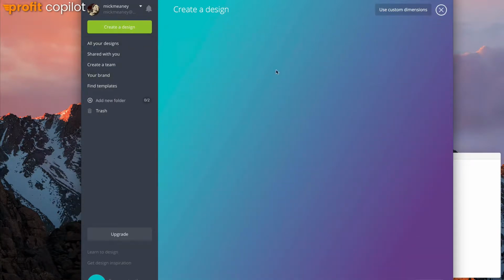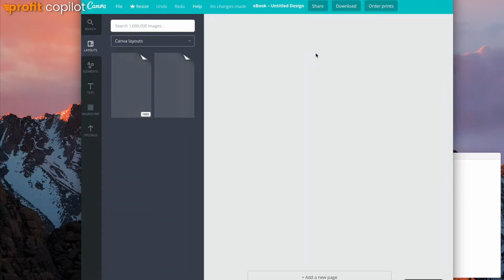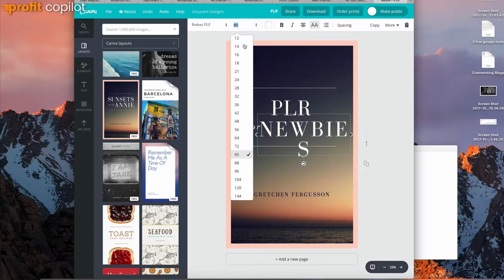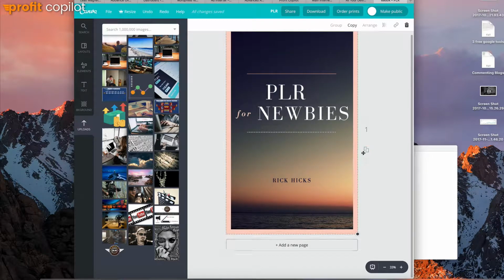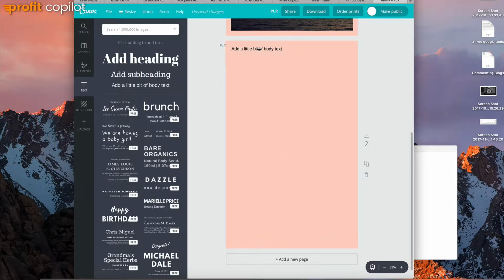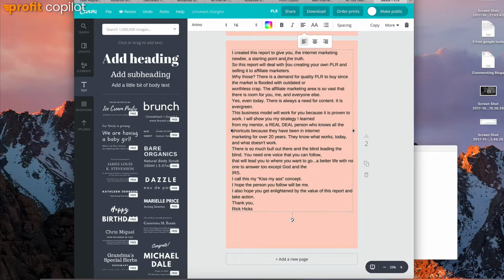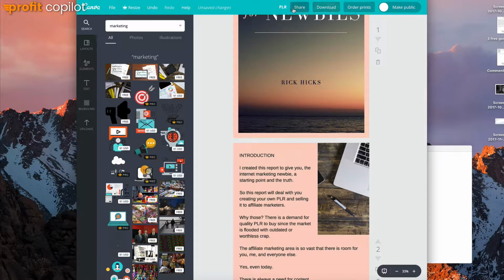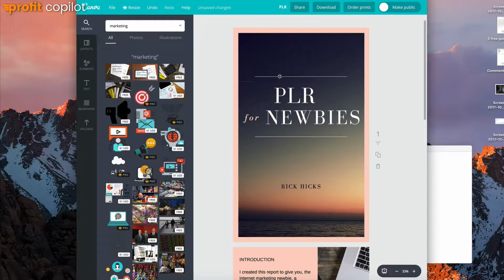How to create an ebook or lead magnet in Canva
How to create an ebook or lead magnet in Canva, for free, step by step.

You can use Canva to make all kinds of marketing material, but here I'll show you how to use it to make an ebook or lead magnet.